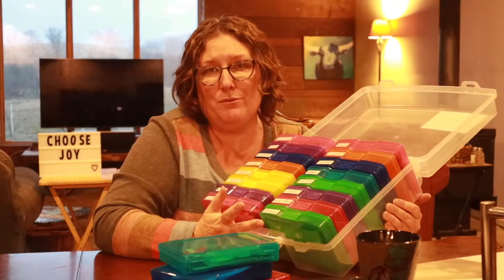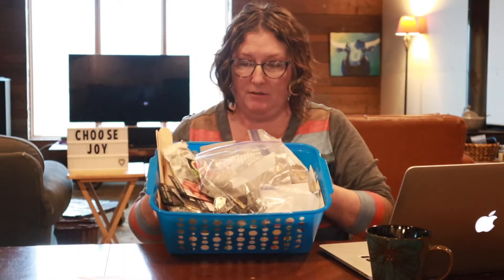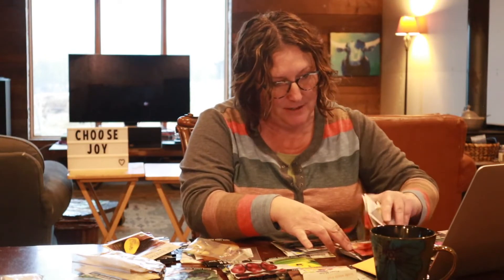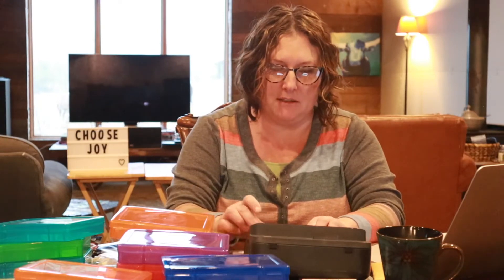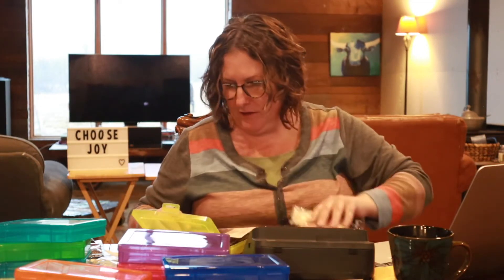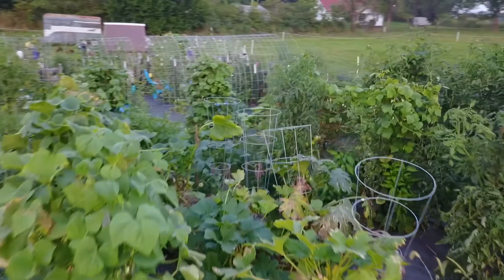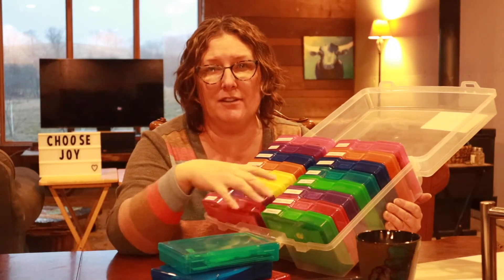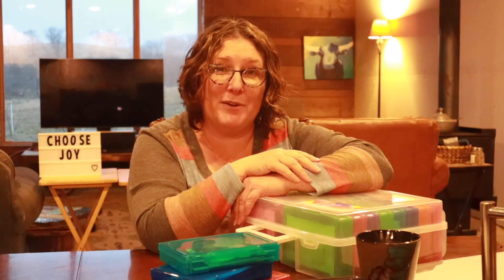How and Why I catalog and organize my seeds!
Winter is the perfect time to organize and catalog your seed collection. So grab a cup of coffee (or tea) and let's get to sorting. But is it really that important? Yes, yes it is. Let me convince you of that in this video.
My favorite French press

We homestead on 2.5 acres in the Missouri Ozarks, and our garden hardiness zone is 6B.
Our weekly videos break down farming and gardening into small manageable steps so you can make the transition towards self sufficiency and food sustainability without being overwhelmed!
I garden in the Missouri Ozarks and am in hardiness zone 6B.

Mailing address:
   Lorella Crews

Music- “Already There” “Adventures of the Deaf Dreamer” “Once Tomorrow” by Josh Woodward.